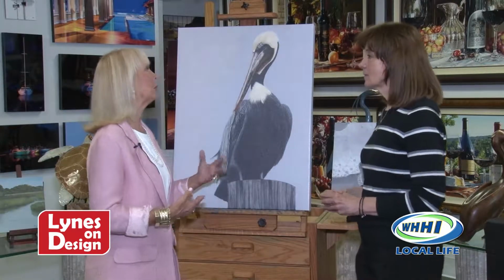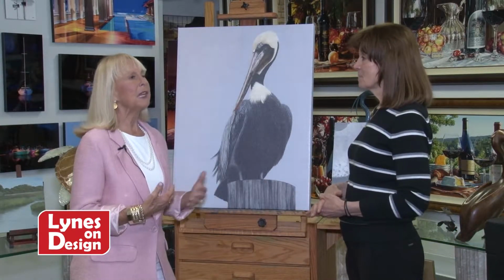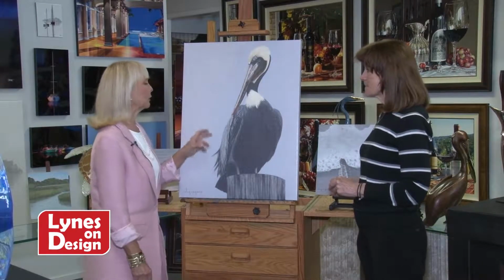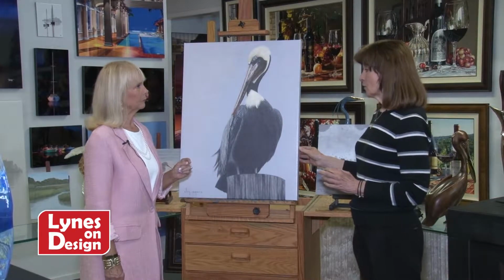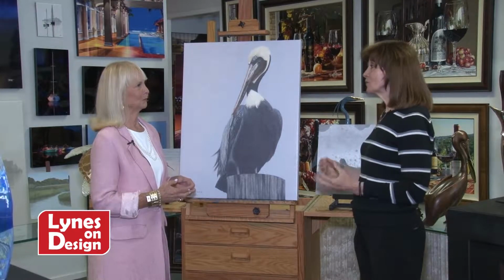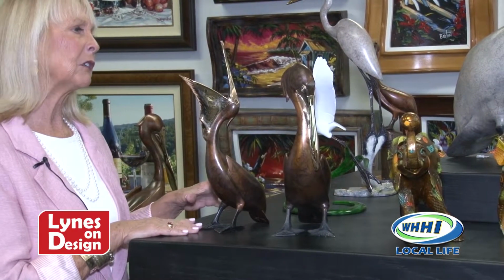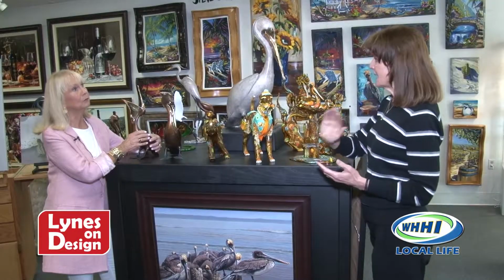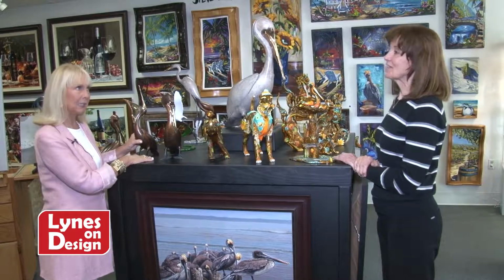LYNES ON DESIGN | Endangered Arts | 3-30-2018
841 William Hilton Pkwy, Suite B, Hilton Head, SC